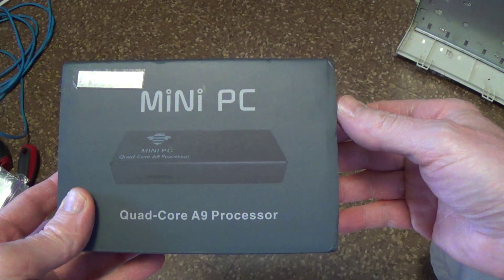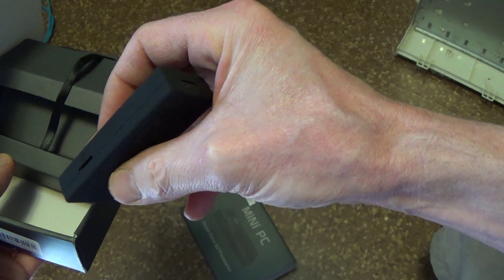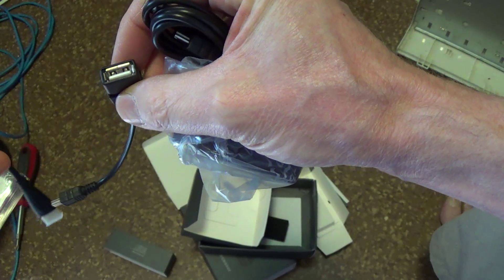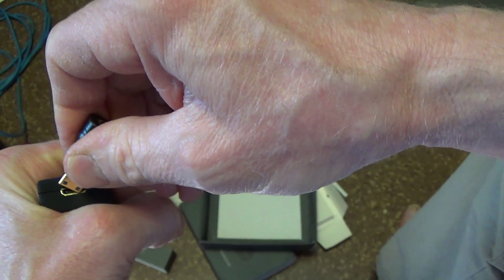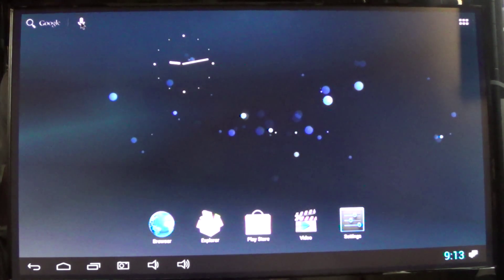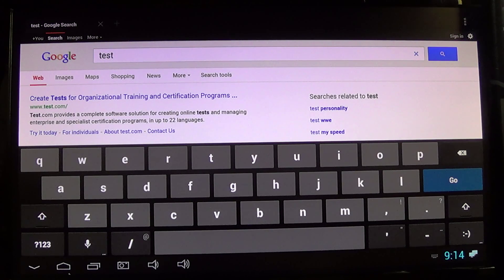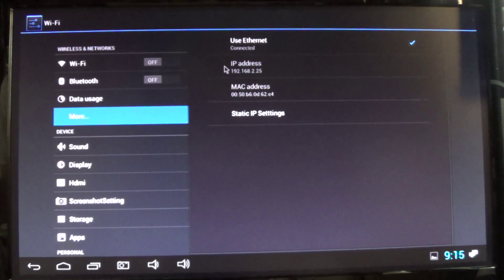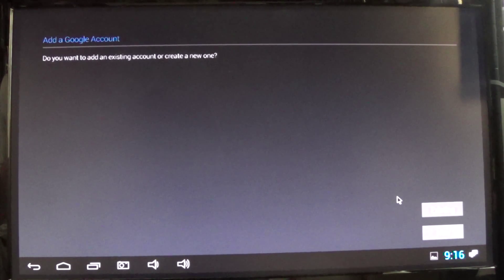MK908 4 Core 2GB RAM 1ST open and use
1ST opening the Tronsmart MK908. The HDMI plug was not line up with the case but I fixed it. This is the 4 core one with 2GB of RAM. I show it booting up very 1ST time and use it a little.

Tested if could flash a new boot recovery to it. It does have the little hole the other side of the power LED to hold down when you plug in the USB. But no driver works with it. I used the RKAndroidTool.exe that worked on the MK808 2 core 1GB RAM and all ready have the driver for it. I even pointed to the driver but it side none found for the MK908.

I love to run Ubuntu on this. I have it running on my MK808 as a server and it's been working super.

Look at this command line how log it's been running.

"Welcome to Ubuntu 12.10 (GNU/Linux 3.0.8+ armv7l)

Last login: Sat Apr 20 05:05:32 2013 from 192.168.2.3
root@small5:~# uptime
 03:04:55 up 23 days, 15:56,  1 user,  load average: 0.00, 0.04, 0.05
root@small5:~#"